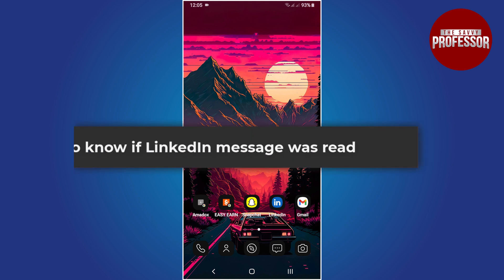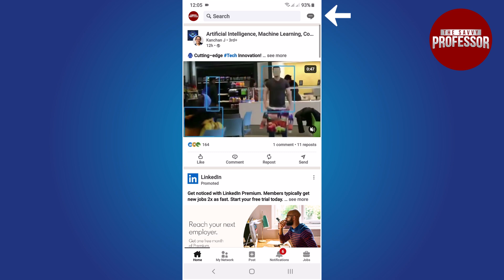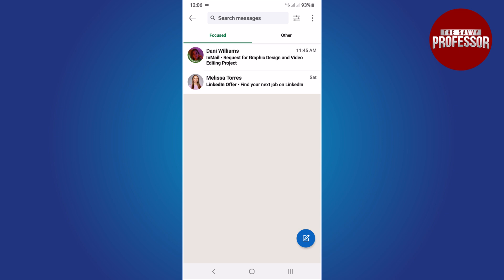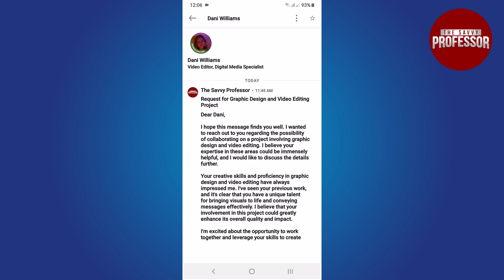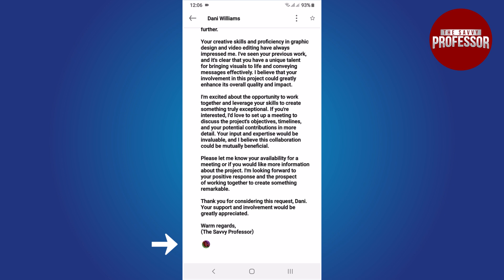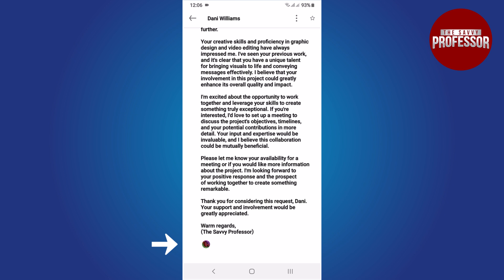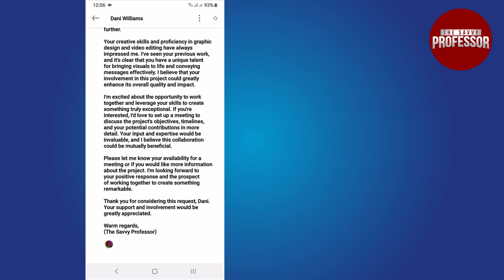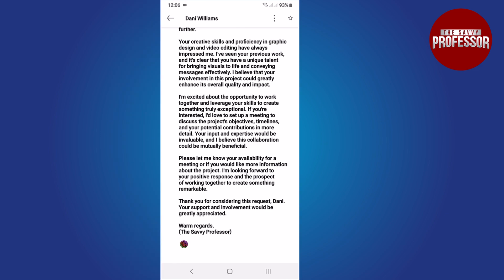How to Know if LinkedIn Message Was Read on Mobile (LinkedIn Read Receipts)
How to Know if LinkedIn Message Was Read on Mobile (LinkedIn Read Receipts). In this tutorial, you will learn how to know if LinkedIn message was read.